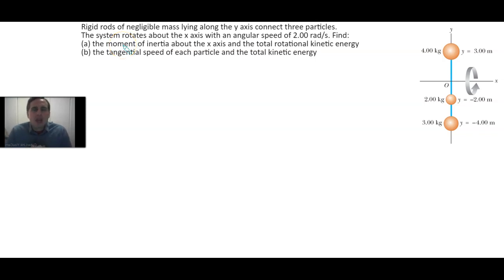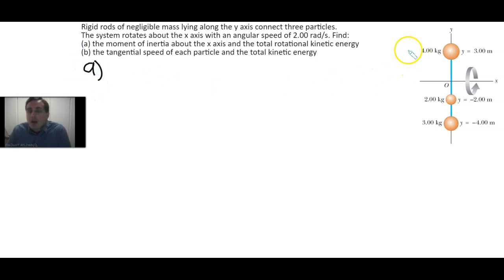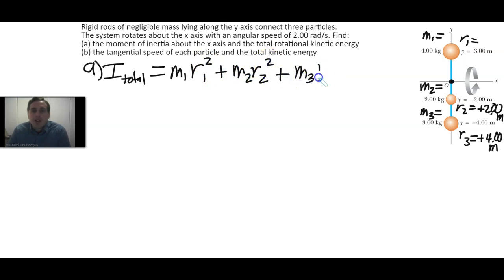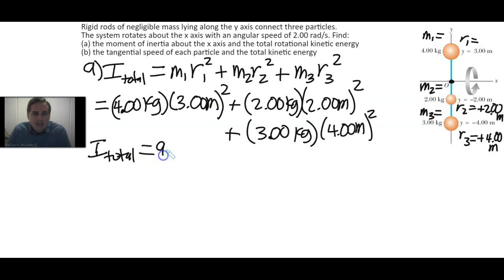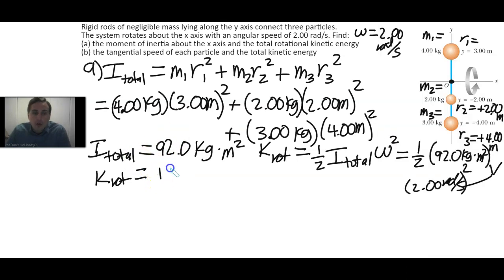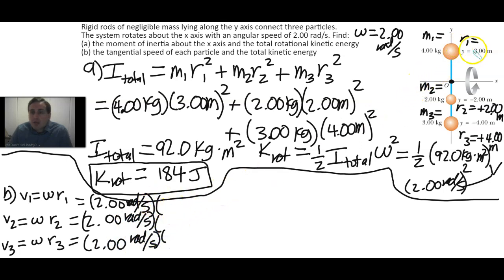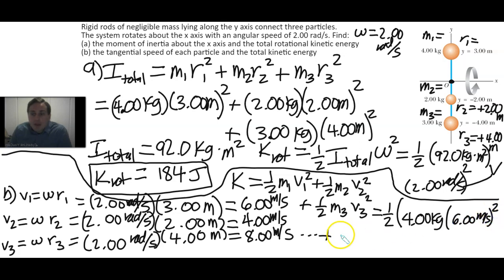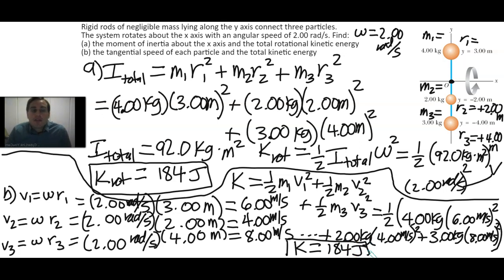Rotational & Linear Kinetic Energy Calculation Example